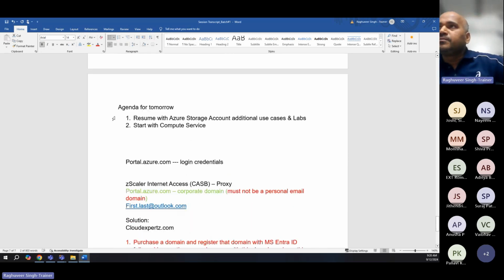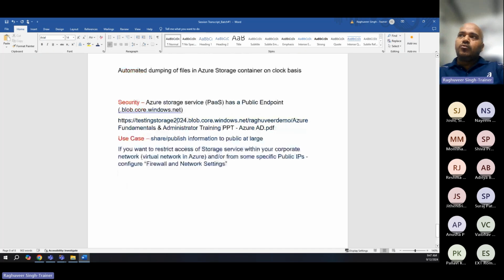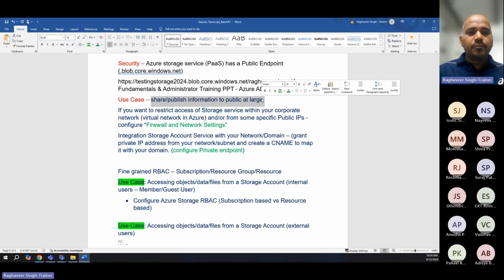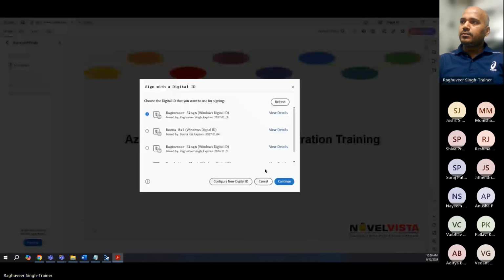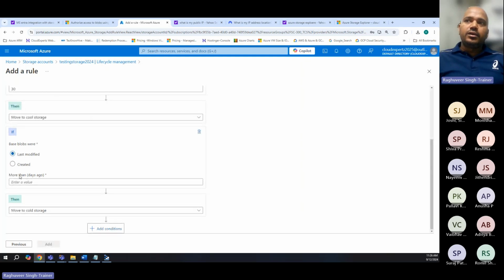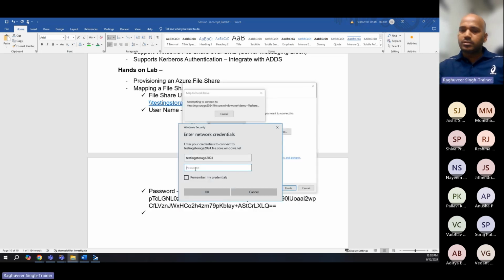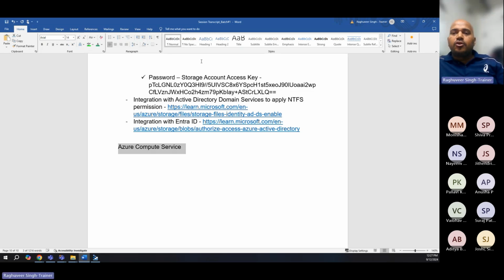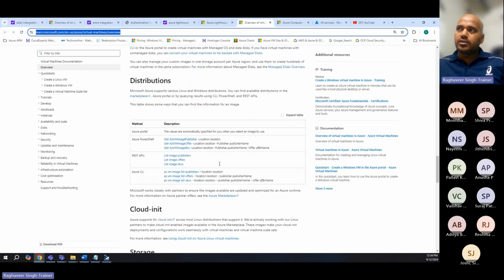Azure Storage Management, RBAC & Introduction to Compute Services | Day 4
Day 4 expands on Azure Storage Services, covering additional use cases, role-based access management, and hands-on labs. The session also introduces Azure Compute Services for scalable cloud workloads.

Key Topics Covered:
Creating and managing Azure Storage Accounts
Role-based access control (RBAC) for secure storage access
Hands-on lab: Uploading files to Azure Blob Storage
Provisioning and managing Azure File Share
Introduction to Azure Compute Services and its key offerings

This session provides practical insights into secure data storage, access control, and compute services, essential for cloud-based infrastructure management.